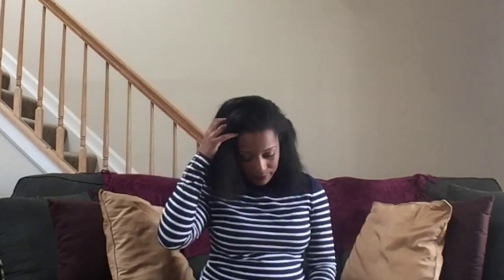August Length Check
My first length check since February - sorry the video is a little blurry!

For a young working adult, balancing life is hard enough - a demanding career, getting in shape and creating a healthy lifestyle, spending time with family, home ownership, nourishing your relationship, maintaining friendships, and the list goes on.  Throw an engagement and planning your dream wedding in the mix, and you may forget how to keep your head on straight!